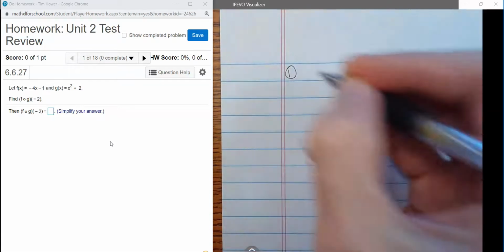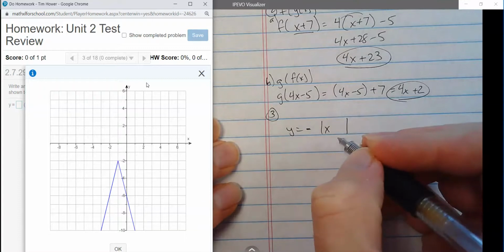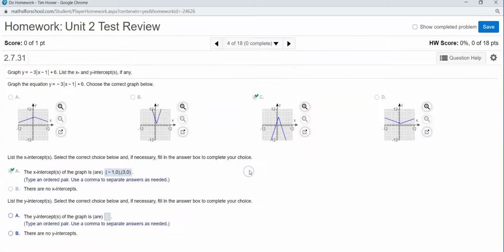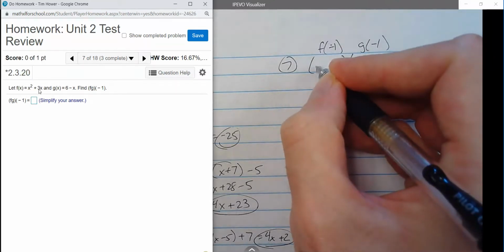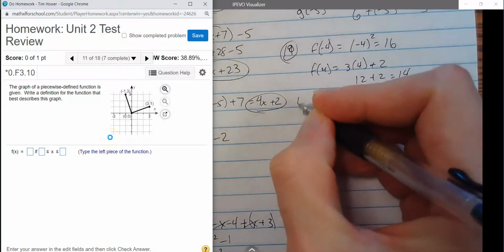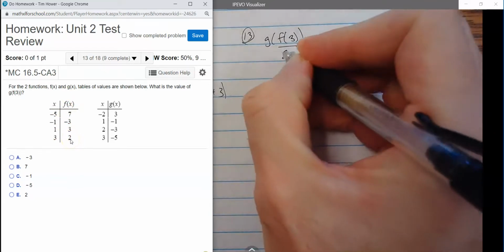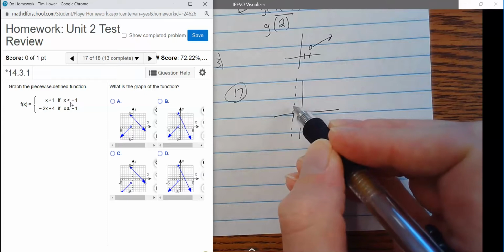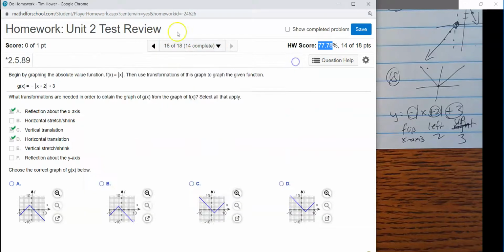Alg 2 U2 TR